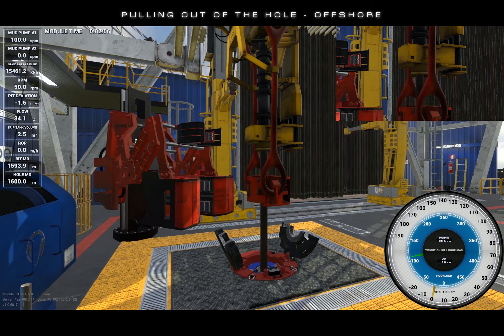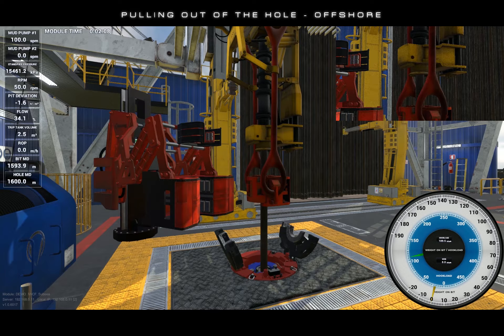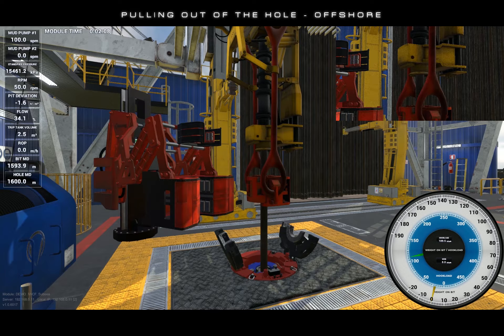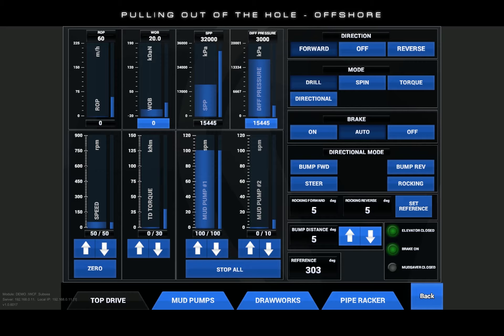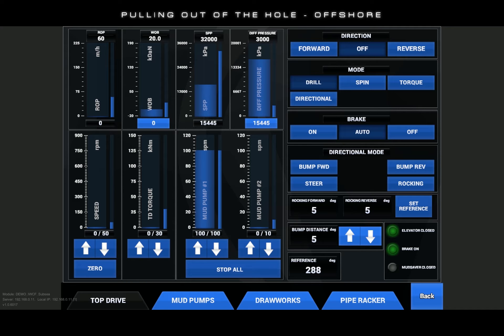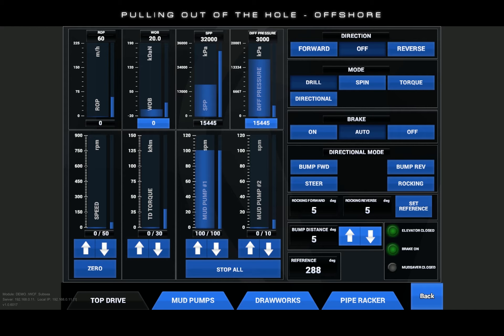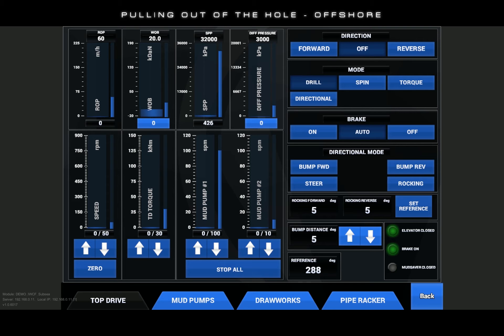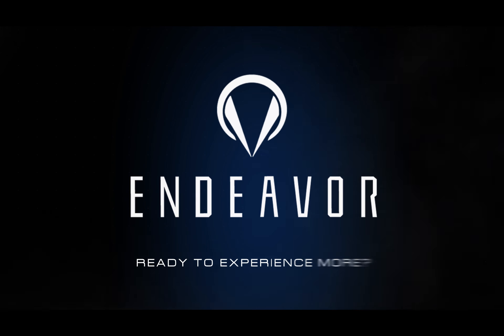Pipe Handling - Pulling Out of the Hole - TEASER (Offshore)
This teaser video is a clip from our tutorial video on Pulling Out of the Hole using Endeavor Technologies’ Drilling Simulator.

Our drilling simulators provide an opportunity to learn dynamically, preparing operators for drilling operations and well control procedures.  Our simulators are supported by a full line of comprehensive tutorial videos to assist user training.